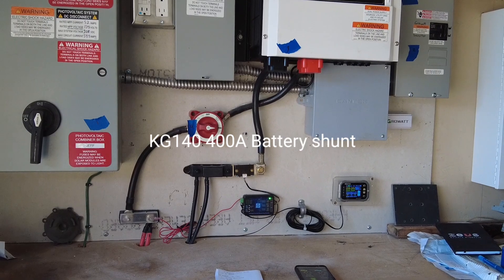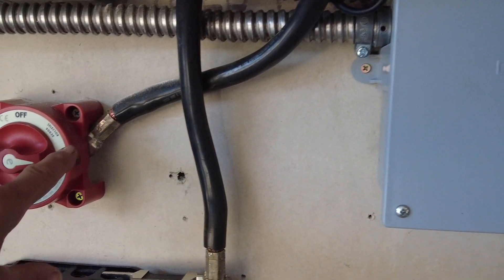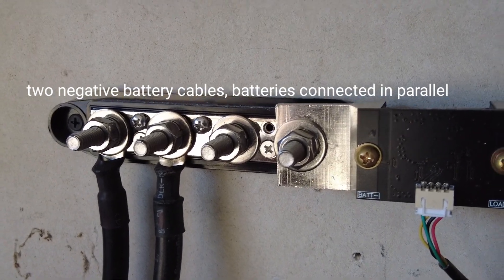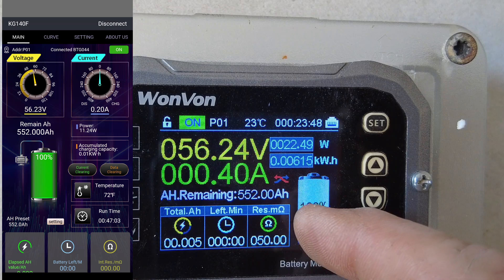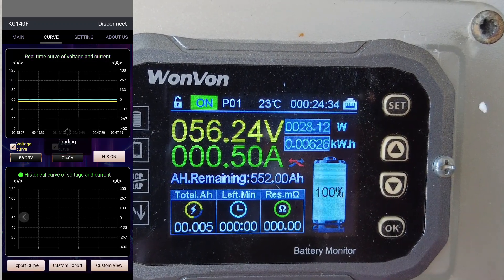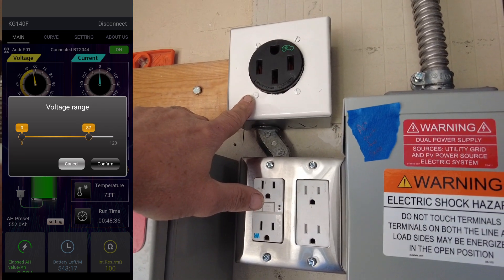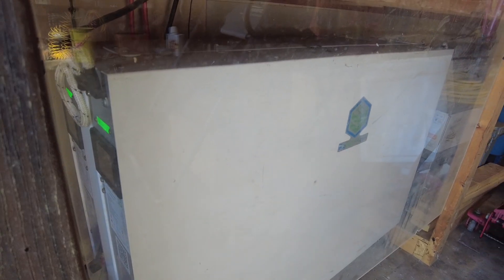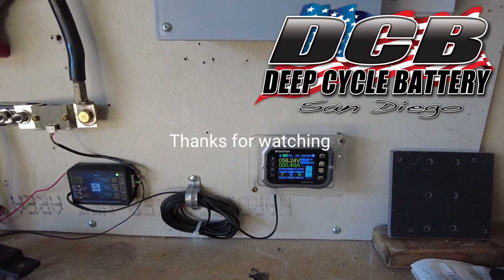WonVon Battery Monitor with Shunt 400A 0V-120V Battery Monitor Review for 48V Solar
How to Program the WonVron Battery Monitor. The WonVon shunt meter is installed on a  home inverter battery system.
WonVon Battery Monitor with Shunt 400A on Amazon
The voltage range of the WonVon is 0 to 120V and works with Lead Acid, Lithium Iron Phosphate, Lithium-ion, Nickel-metal hybrid and can be used in the battery monitoring of RV, Car, Electric Motocycle, Golf Cart, Boat and Solar.
At a price of around $70, the WonVon meter is an affordable device to measure amps and voltage.

Every RV house battery system needs an accurate battery state of charge (SOC) meter.
Too many RV's and trailers use poor voltage reading devices that do not accurately report the remaining battery capacity and can cause over discharged batteries.

Deep Cycle Battery San Diego offers mobile service.

SAFETY PRECAUTIONS
CAUTION:
Always wear eye protection. Working with and installing electrical equipment is dangerous. Potential hazards include, but are not limited to electrocution and electrical fires. Always consult a licensed electrician when installing any electrical equipment.